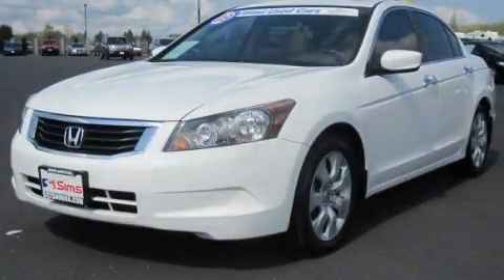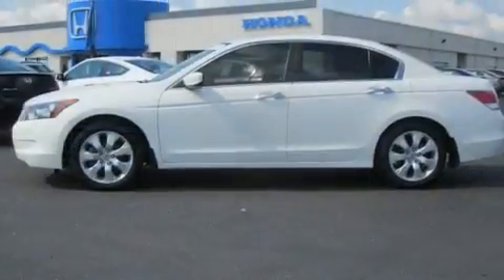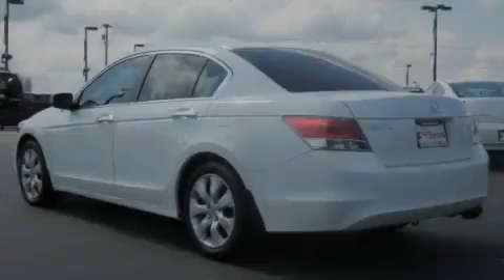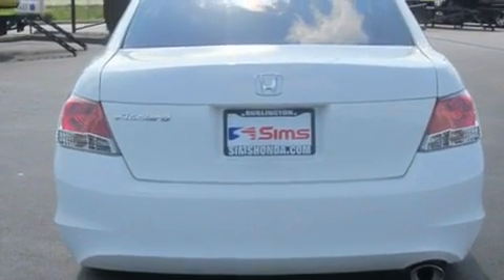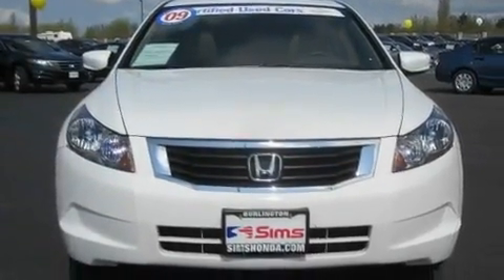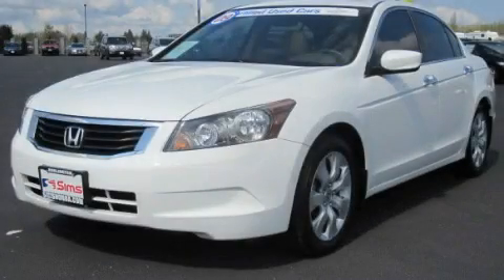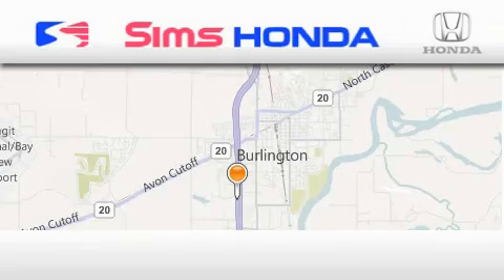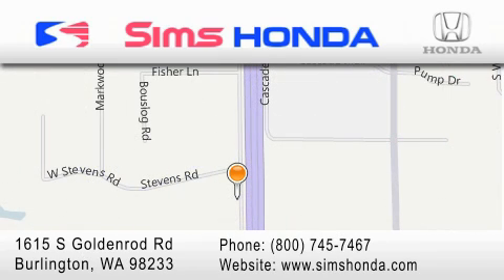Certified 2009 Honda Accord Bellingham WA 98226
Year : 2009
 Make : Honda
 Model : Accord
 Engine : 2.4L I4 EFI DOHC VTEC
 Trans . : 5 Spd Automatic
 Exterior : White
 Miles : 16,472
 Interior : Gold
 Sims Honda
 1615 S. Goldenrod Road
 Bellingham , WA 98233
 2009 Honda Accord Bellingham WA